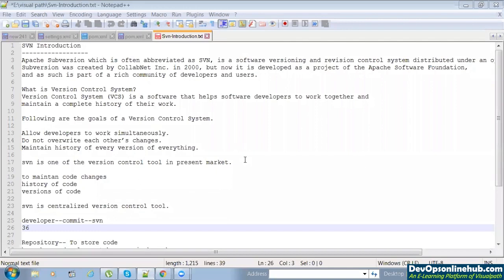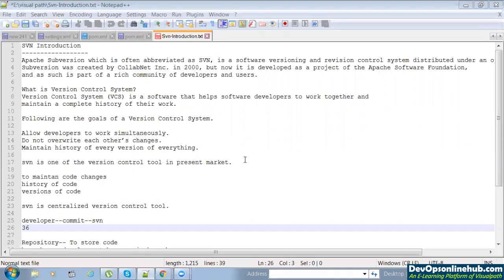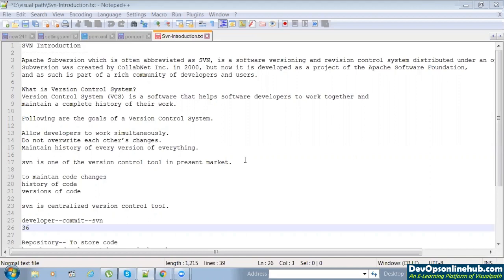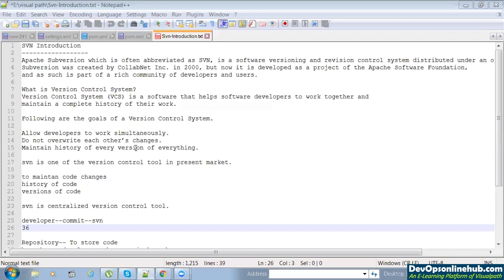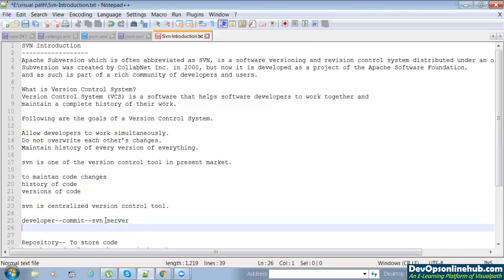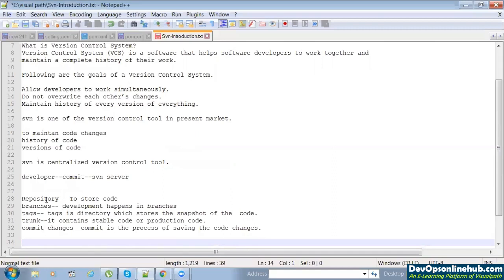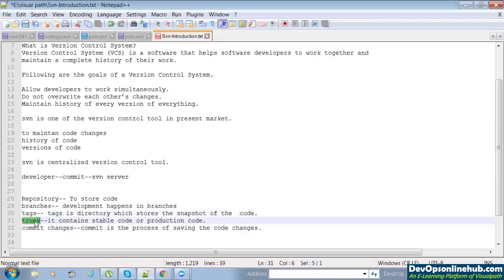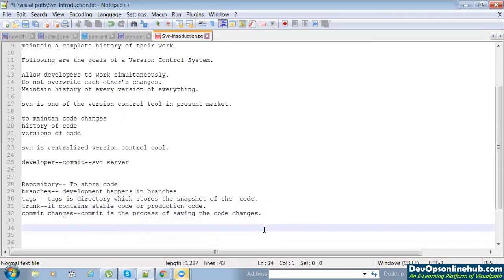Introduction to SVN | Class - 01| Version Control System | Visualpath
In this tutorial we are going to discuss  Introduction to SVN.
We cover the following topics in this SVN from Basic to Professional Level:

SVN Introduction
SVN Branching Strategies
Install SVN Server And Client
How To Create a SVN Server
How To Check, Change and Clone The Code
SVN Export & Import
SVN Merge
SVN Conflict

For more details about course information, Contact/WhatsApp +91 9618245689or Visit us